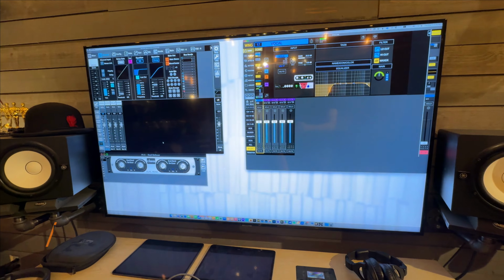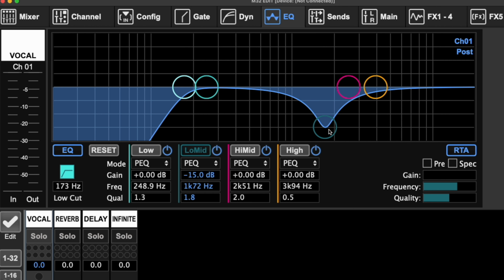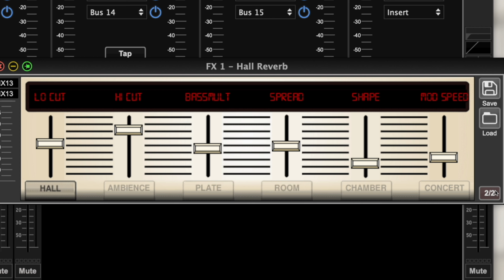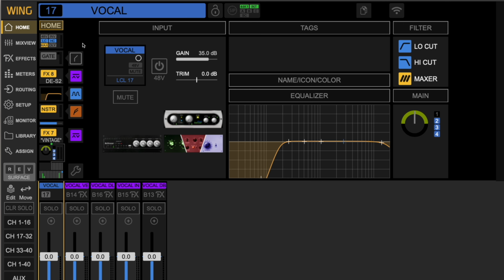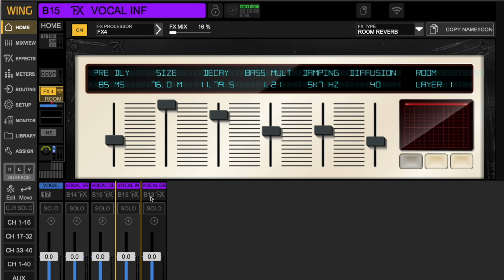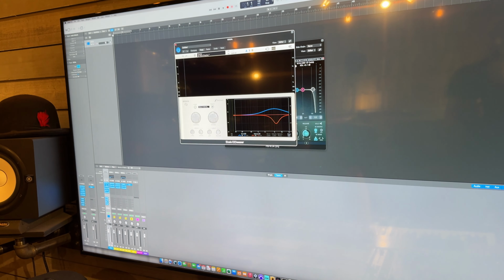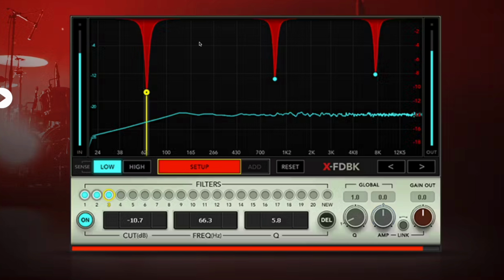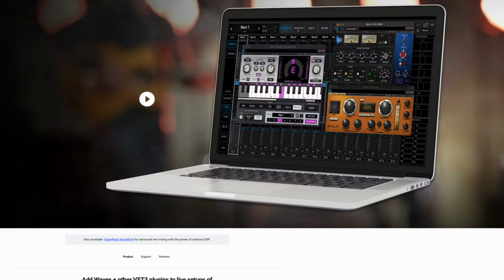The Vocal Chain That Never Fails | X32, WING & Waves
Getting studio-quality vocals in a live mix is totally possible – even on an X32. In this video, I sit down with engineer Alan Goodwin to walk through the exact live vocal chain we use on three setups: Behringer X32 / Midas M32, Behringer WING, and Waves SuperRack.

We’ll talk about:
– How to set gain structure for live vocals
– High-pass filters, subtractive EQ and removing harshness/feedback
– Compression settings that control dynamics without hurting your mix
– Using de-essers, multiband tools like Waves F6, and resonance control
– Reverb, delay, and “infinite verb” tricks for big worship moments
– When to add Waves plugins (and when the stock console is enough)

🎚 Consoles & tools covered:
– Behringer X32 / Midas M32 vocal chain
– Behringer WING vocal chain & built-in models
– Waves SuperRack, F6, de-essers, Soothe-style tools, ADT/doublers, reverbs, delays, feedback suppression

If you’re mixing for a church, club, or small venue and struggling with harsh, muddy, or feedback-prone vocals, this walkthrough will give you a step-by-step starting point you can copy on your own rig.

Got questions about your X32 / WING / Waves setup? Drop them in the comments – I’d love to do a follow-up video based on your mix questions.

#️⃣ Hashtags (for SEO & discoverability):
I'm walking through the vocal processing chain on an **x32 behringer** console, showing you **vocal eq** tips for a better live vocal sound. Alan Goodwin, a live sound master, shows us how to improve our **vocal mixing**, and get great sound directly off the **behringer x32** console, a must-know for **audio engineering**.